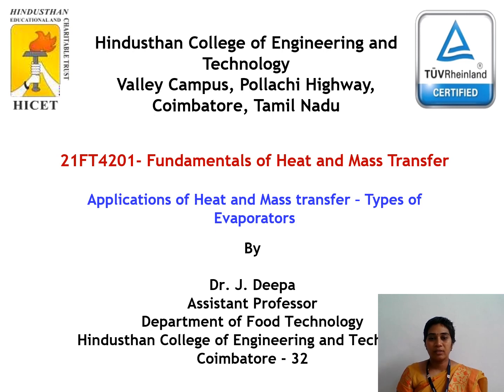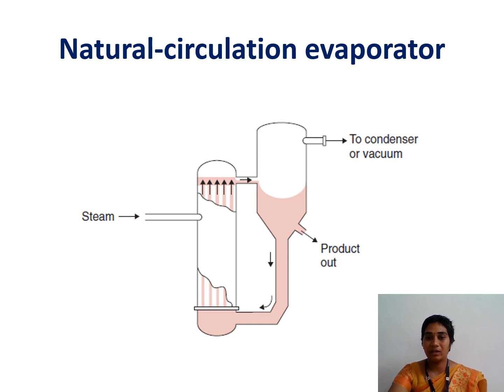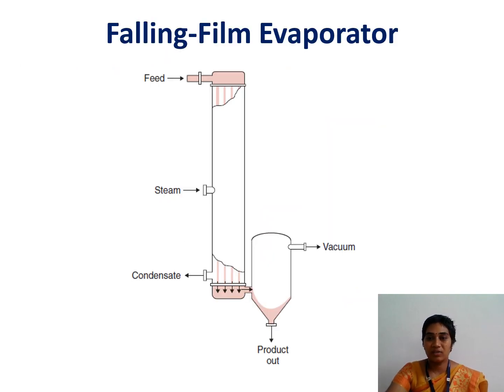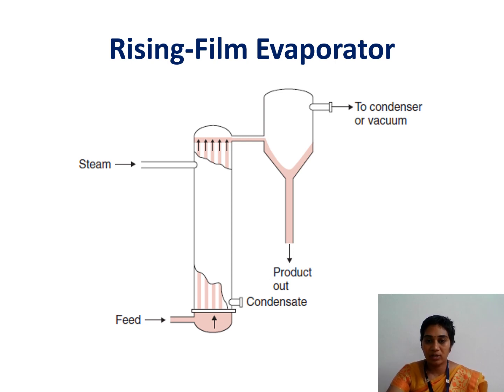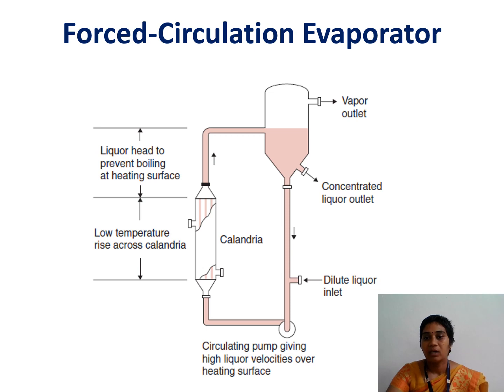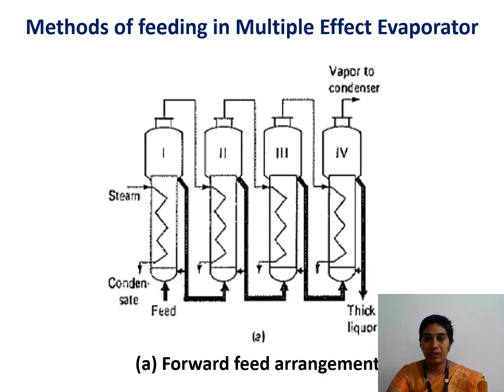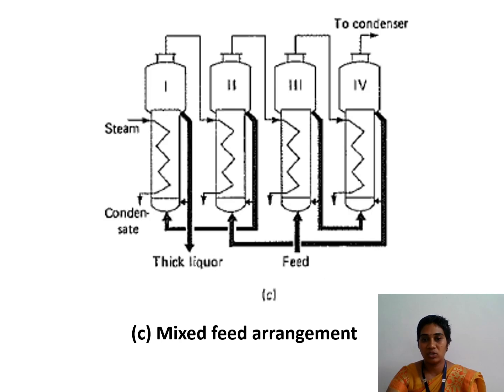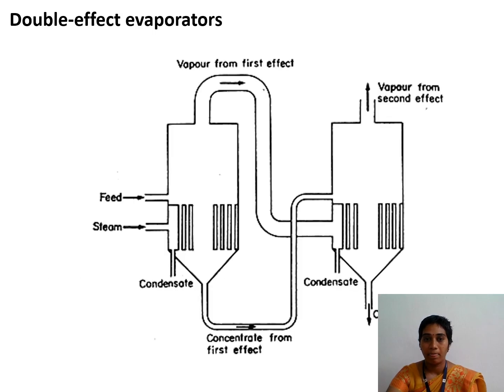Heat and Mass Transfer - Types of Evaporators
Evaporation is an application of heat and mass transfer process.The different types of evaporators that are available for concentrating the food materials. The working principle and operational procedures, suitable foods of the various types of evaporators are explained such as falling film evaporator, rising film evaporator